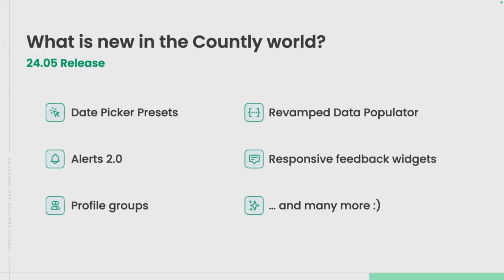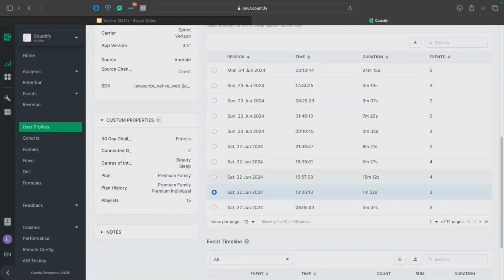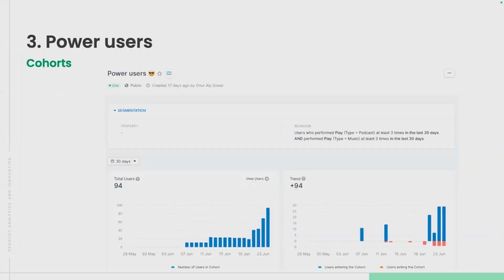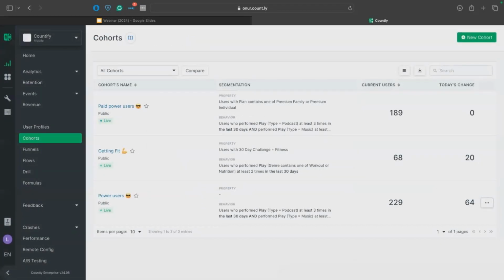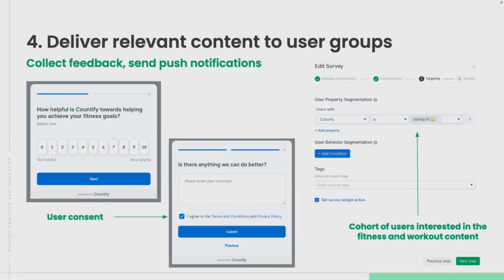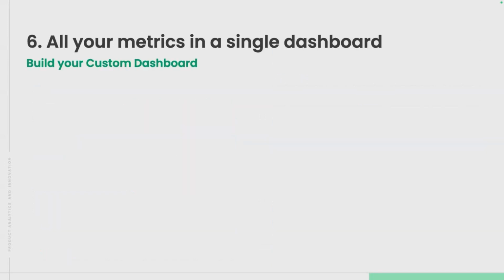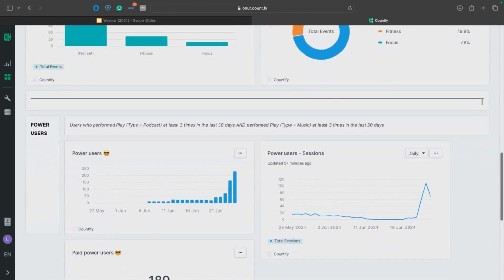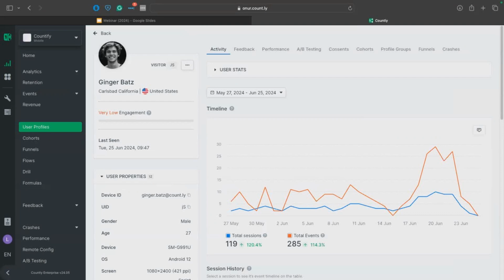Webinar | Countly Best Practices For Product Managers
Discover the full potential of Countly in this comprehensive webinar recording, designed specifically for product managers. Join Lucie Deptova, a seasoned product manager at Countly, as she showcases best practices using the example of a fictional digital music service, "Countify." 🎶

In this webinar, you will learn how to:

✨ Understand User Profiles and Properties: Manage user data effectively.
🔍 Use Drill to Tell Your Story: Gain insights with in-depth data exploration.
👥 Identify Power Users with Cohorts: Segment and analyze your most engaged users.
📢 Deliver Relevant Content to User Groups: Personalize user experiences to drive engagement.
📈 Optimize Funnels: Track and enhance user journeys to improve conversions.
📊 Build and Customize Dashboards: Monitor key metrics and make data-driven decisions.

Don't miss out on these actionable examples and best practices to elevate your product performance with Countly!